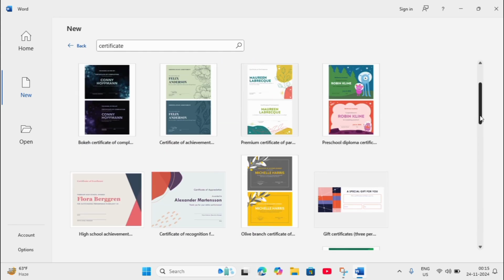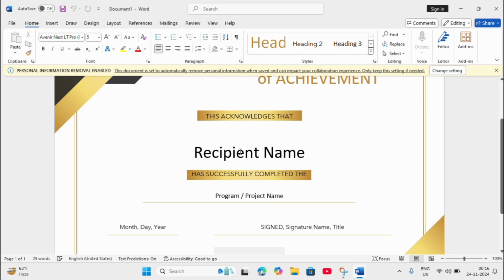Certificate In MS Word || Certificate Of Achievement In MS Word.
🌟 Ready to become a pro at creating beautiful certificates in Microsoft Word? 🎓 In this step-by-step tutorial, we’ll guide you through everything you need to know to design the perfect certificate—whether it's for achievements, participation, or any special occasion! 💼✨

Join us as we cover layout tips, choosing the right fonts, adding images, and customizing elements to make your certificate stand out. 🖊️💖 Master Microsoft Word’s tools and unleash your creativity.